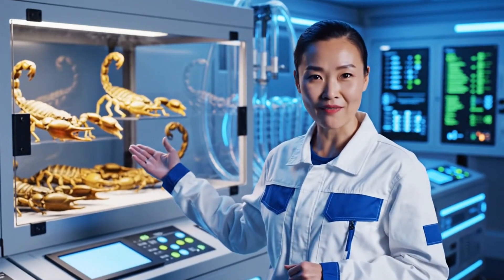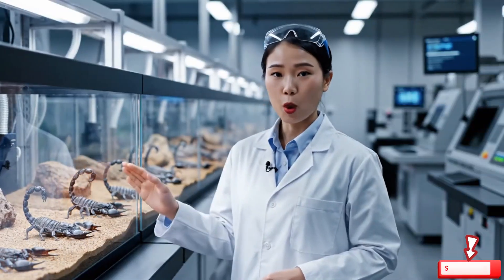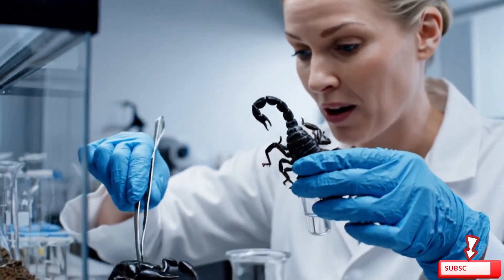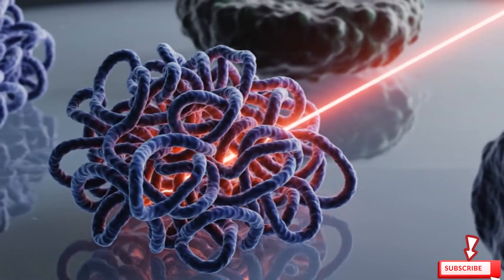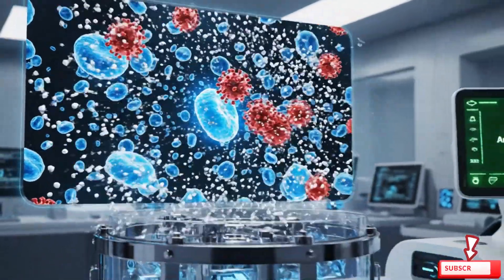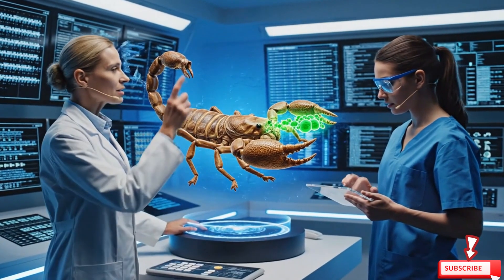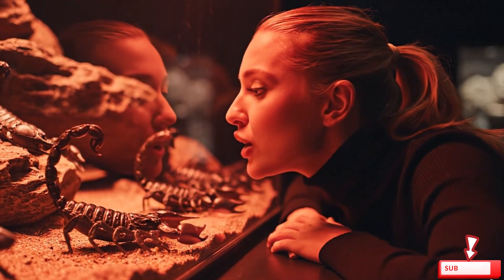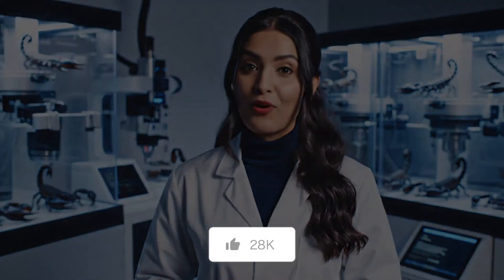Inside the Scorpion Venom Factory: From Live Scorpions to Life-Saving Medical Products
🦂 They Farm Scorpions… Not For Fear. But For Medicine.
    Welcome to the most unexpected medical facility on Earth:
    Where live scorpions — ancient, venomous, misunderstood — become the secret ingredient in life-saving antivenoms, cancer-fighting drugs, and neuroscientific breakthroughs.

    This isn’t sci-fi.
    It’s real.
    And it’s strangely sacred.

    In this immersive tour, we follow the journey of live scorpions — from their climate-controlled habitats to the sterile labs where their venom is gently extracted, purified, and transformed into liquid gold for human healing.

    👇 What you’ll witness — filmed with cinematic clarity & emotional depth:
    • 🌿 The Scorpion Sanctuary: Rows of live scorpions in humidity-controlled trays — fed crickets, kept calm, monitored 24/7. Their exoskeletons glisten. Their tails rest gently. They are treated like living pharmacies.
    • 💉 The Gentle Extraction: No harm. No pain. Just soft electrical stimulation or warm surfaces — coaxing them to release a single drop of venom. A slow, natural offering.
    • ⚗️ The Alchemy Lab: The venom is collected, filtered, centrifuged, and stabilized — turning clear, toxic fluid into concentrated, life-saving elixir.
    • 🎯 The Transformation: Blended with saline, preservatives, and targeted antibodies — then poured into vials labeled “Antivenom” or “Neurotoxin Research.”
    • 💉 The Final Healing: Injected into snakebite victims, used in cancer trials, studied for Alzheimer’s research — promising survival, relief, and that miracle moment when science meets nature.

    💬 Why this matters:
    Scorpion venom isn’t just poison.
    It’s a metaphor.
    Danger → cure.
    Fear → faith.
    Natural toxin → human salvation.

    And beneath the science? A quiet question:
    What does it mean to harvest healing from something so deadly, so ancient, so alive?

    🔍 This video is for you if you…
    • Love bizarre yet elegant industrial processes
    • Are fascinated by the ethics of “natural” medicine
    • Crave stories that blend science, emotion, and sensory satisfaction
    • Believe even venom has a soul — and a story
    • Want to understand why some of your medication antivenom contains scorpion tears

    🎥 Filmed in ultra-HD, with 8-second ASMR-style shots of venom dripping, machines whirring, and scorpions gliding — designed to pause your scroll and stir your curiosity.

👉 If this made you think, pause, or say “Wait… what?”
    We don’t just show factories.
    We reveal the hidden poetry in the places where nature meets medicine — and where dangerous creatures power life-saving industries.

    🏛️ Welcome to Factory Labs.
    We uncover the emotional archaeology behind everyday things.
    From scorpion venom to silk threads, from factory floors to hospital wards — we trace the invisible labour, the quiet sacrifices, and the deep metaphors behind what we consume, heal with, and fear.

    📚 Topics we explore:
    • The psychology of “natural” medicine
    • Industrial processes with ethical shadows
    • How biology becomes breakthrough
    • Objects as emotional mirrors
    • Forgotten creatures behind iconic cures

    🌍 Because everything has a story — especially the things we inject into our bodies.